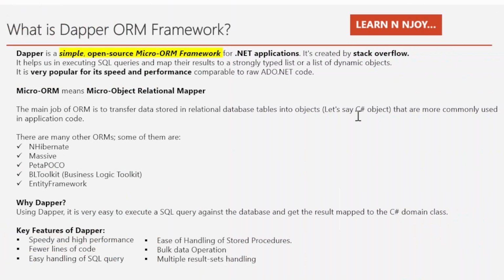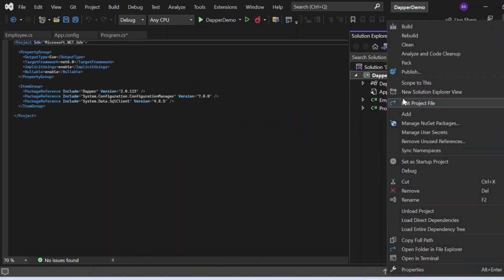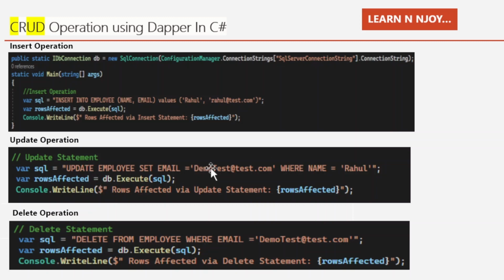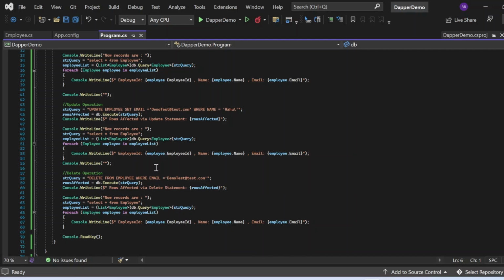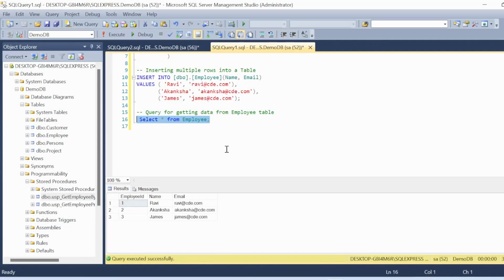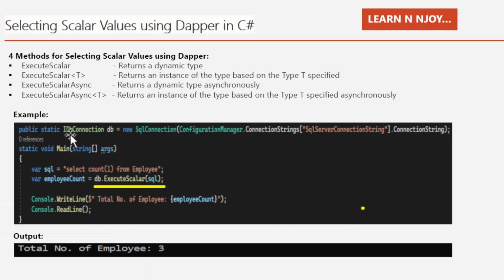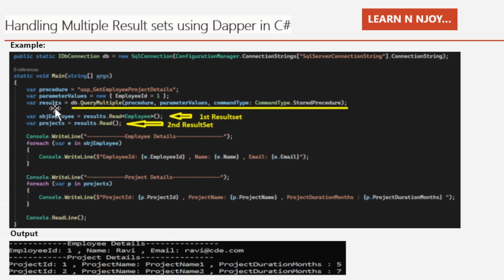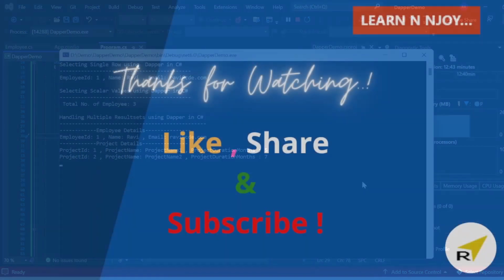Learn C# Dapper w/in 1 Hour | CRUD Operation Using Dapper | Learn N Njoy...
Want to Learn about C# Dapper? Today I am sharing exactly what  C# Dapper ORM Framework is and how and when to use them in a program.

- Dapper Introduction
- CRUD Operation Using Dapper
- Call Stored Procedure using Dapper
- Get Single Row using Dapper
- Get Scalar Values using Dapper
- Handling Multiple Result sets using Dapper in C#

3 Main Serialization Technologies In C# .NET (Part #1)| Data Contract Serialization
Awesome improvement in string literals in C#11 - Raw string Literals:
6 Special Operators in C# you should know ( ?

Learn C# Dapper w/in 1 Hour, CRUD Operation Using Dapper, Call Stored Procedure using Dapper, Get Single Row using Dapper, Get Scalar Values using Dapper, Handling Multiple Result sets using Dapper in C#, c#, Learn c#, learn n njoy, .net, microsoft.net, C# Dapper tutorial, King of Micro ORM (Dapper), c# Dapper,